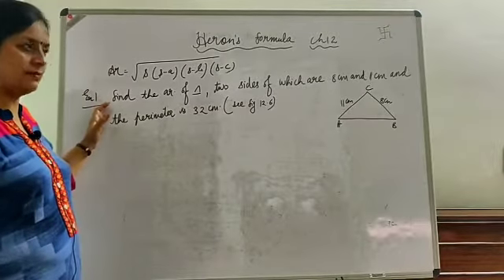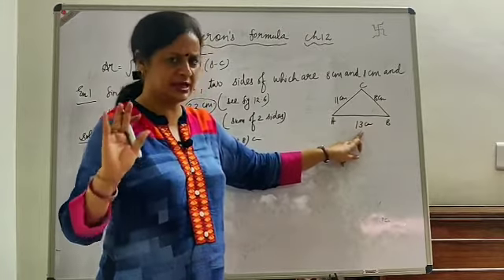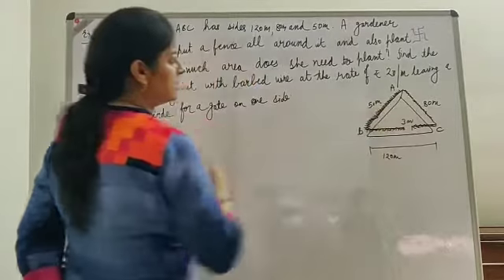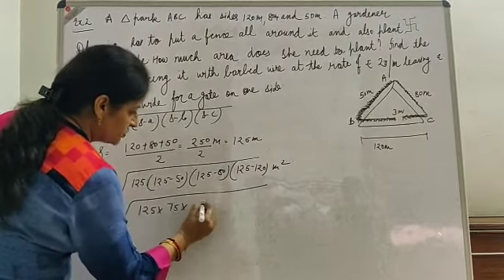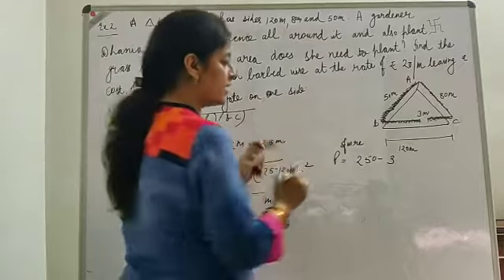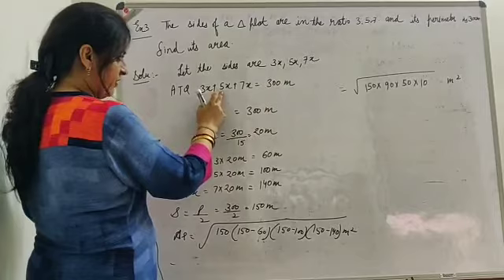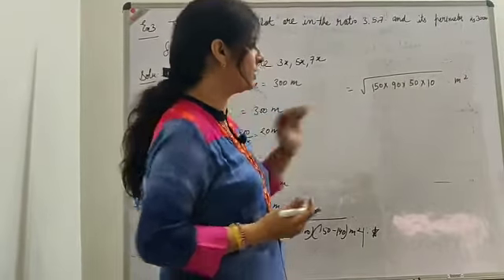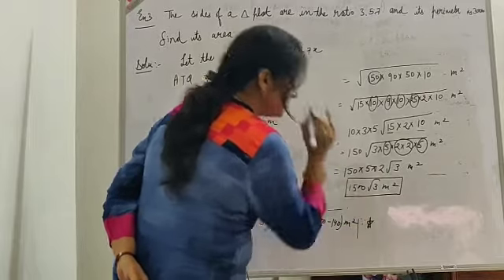Heron's formula with Aneeta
Video from anitac manocha